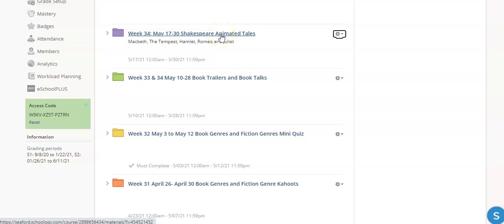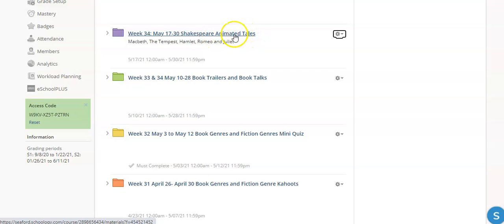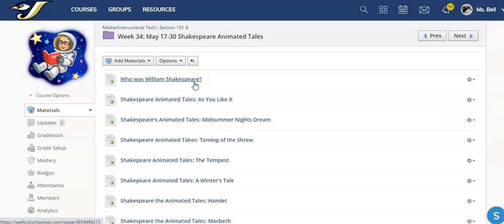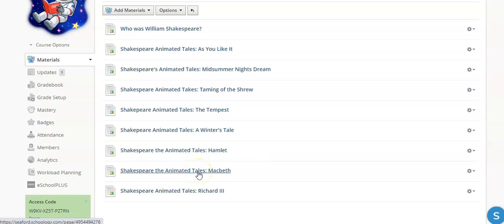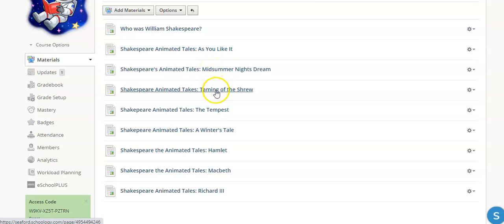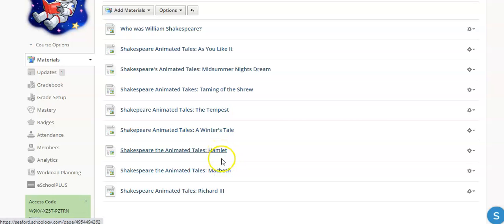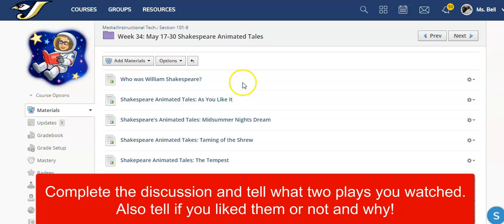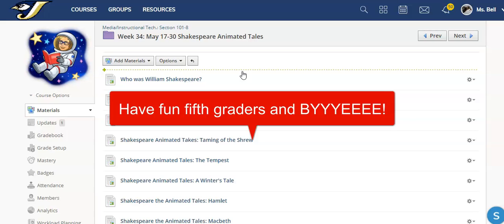Gr 5 Week 34 or 35 May 17 30 Shakespeare's Animated Tales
Watch "Who was William Shakespeare?" and then pick 2 of the animated tales to watch to see if you enjoy his work!